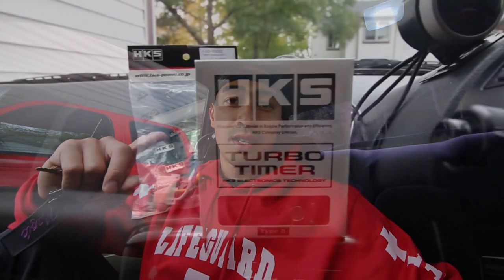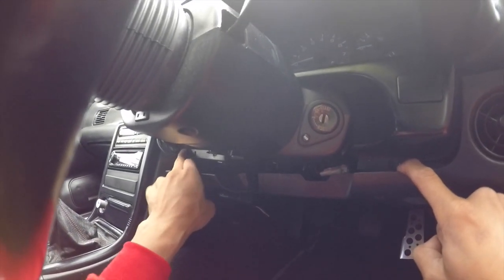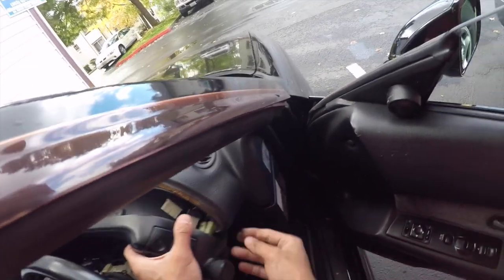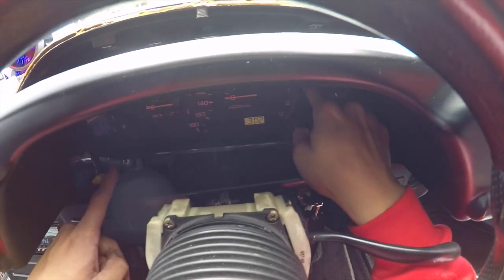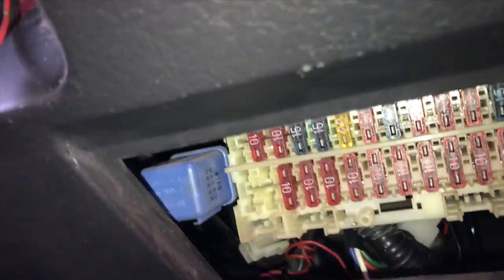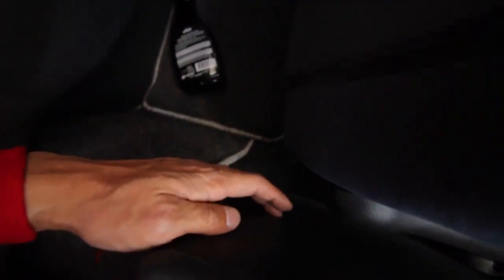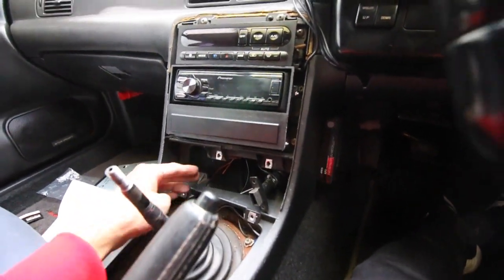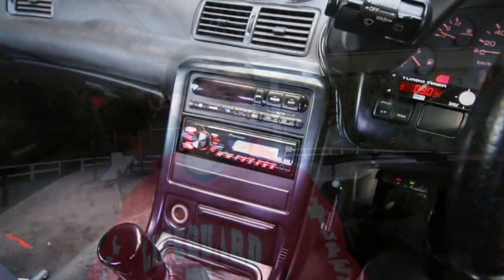R32 Skyline GTST HKS Turbo Timer Install | Type 0 GTR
Back from vacation with an install video! Had this laying around for a bit so finally got a chance to hook it up. No more waiting for cool down :D

HKS Turbo Timer Type 0
HKS Harness 4103-RN002